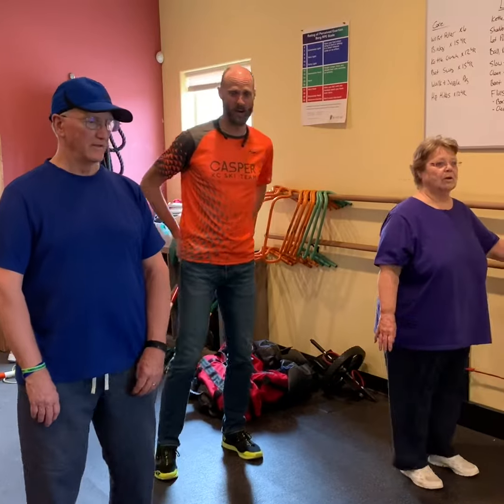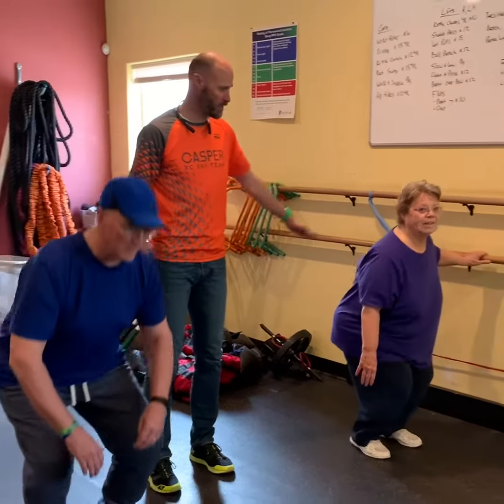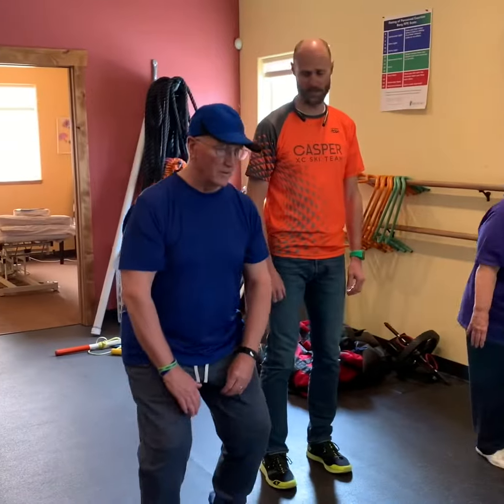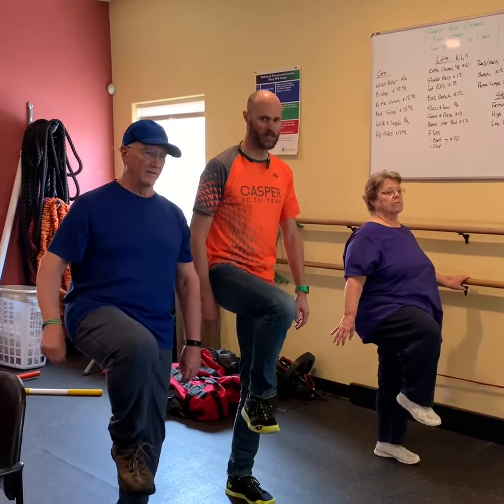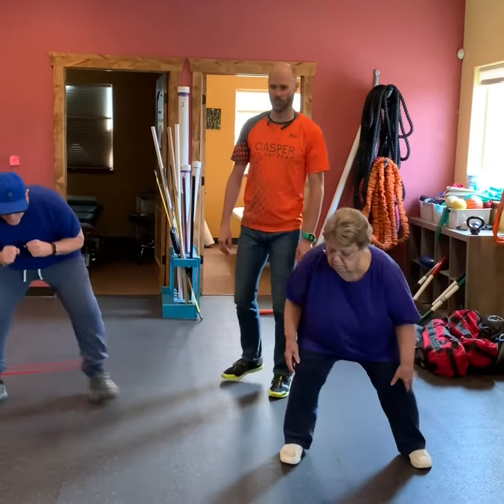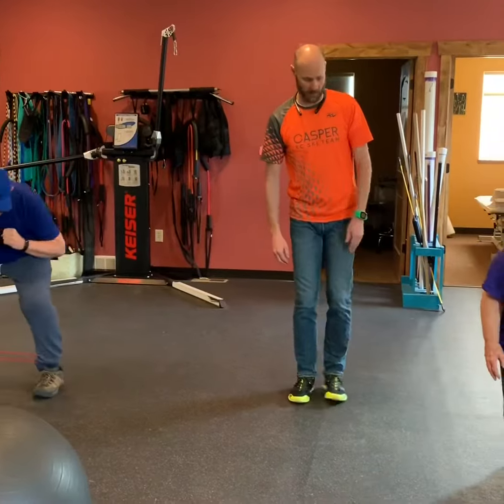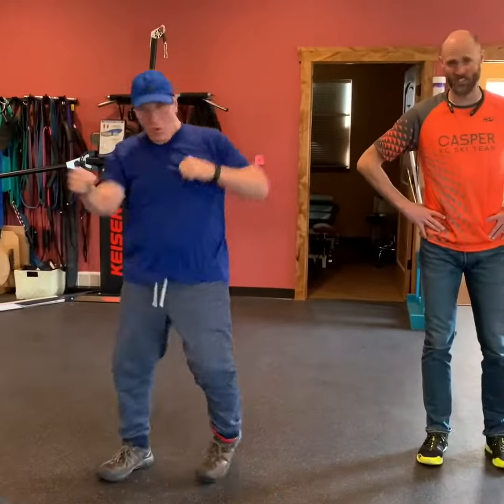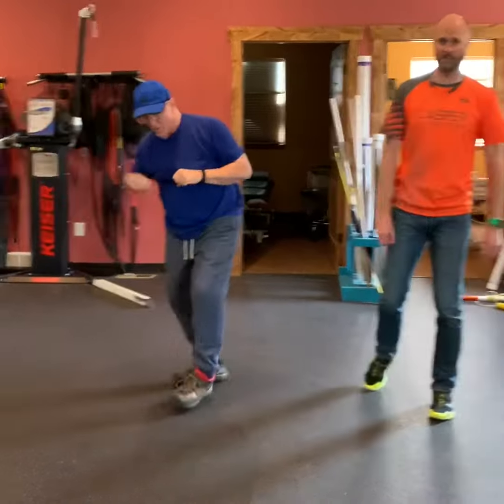March 30, 2020